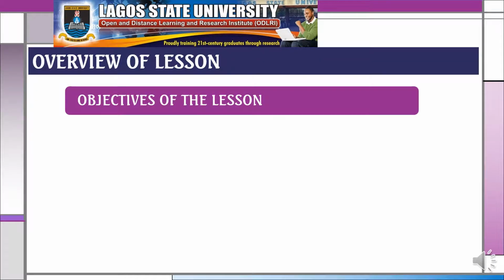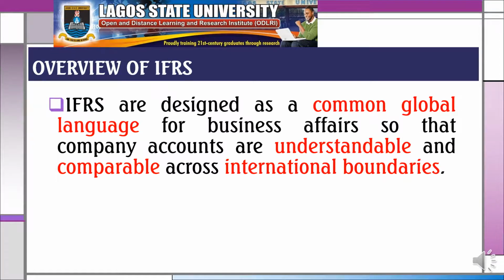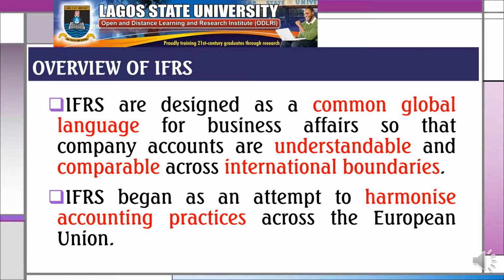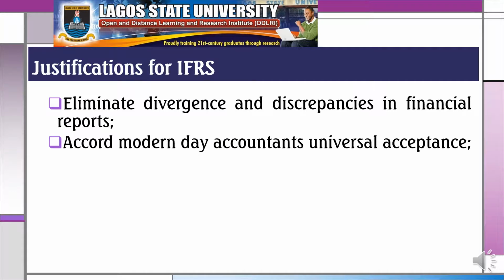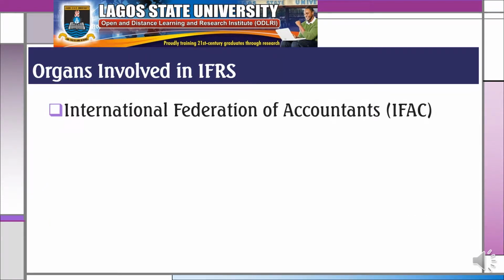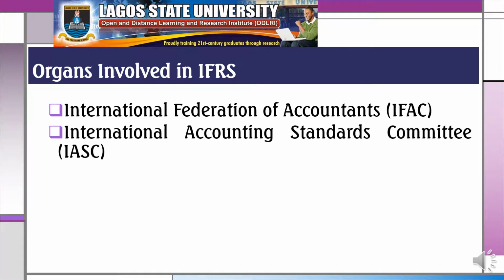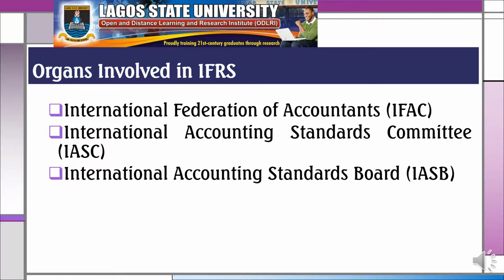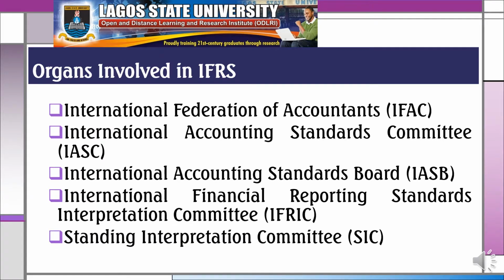VIDEO LESSON 5 FINAL LASU ODLRI ACC 101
Lesson 5: Fundamentals of International Financial Reporting Standards by Tijani Jamiu Olakunle LASU_ODLRI